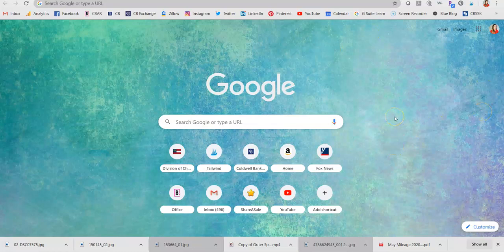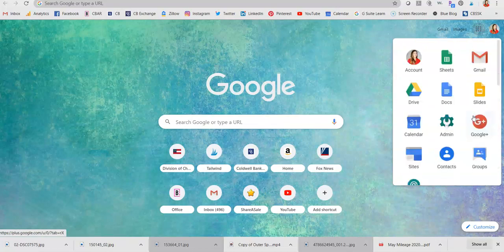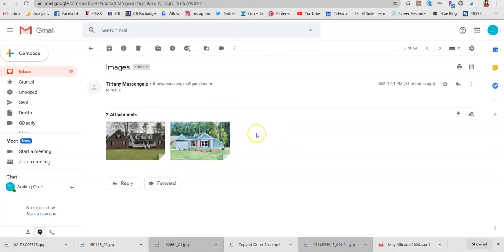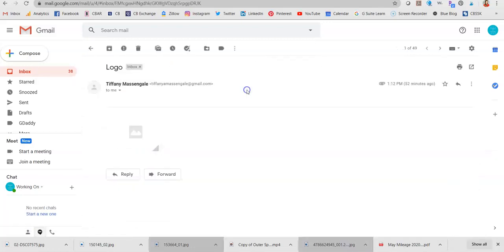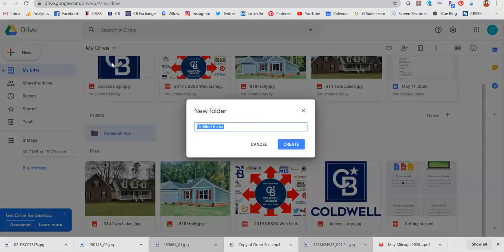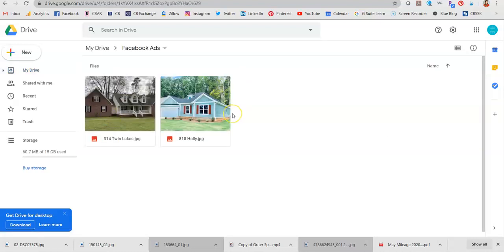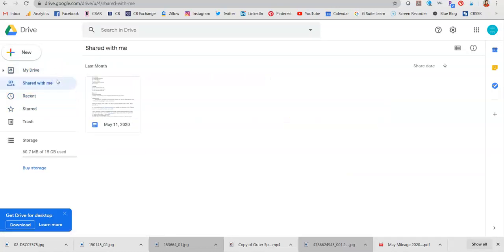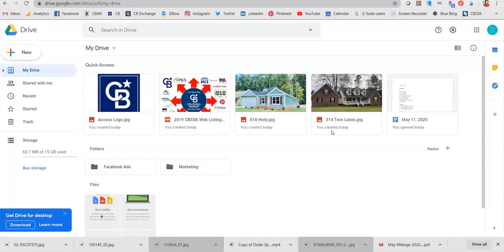Google Drive - the Basics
Just a quick over view of what Google Drive is and how you can use it.